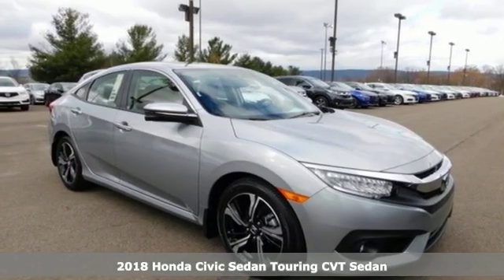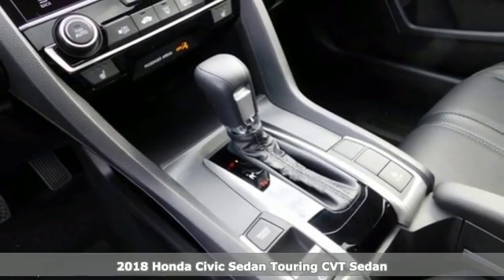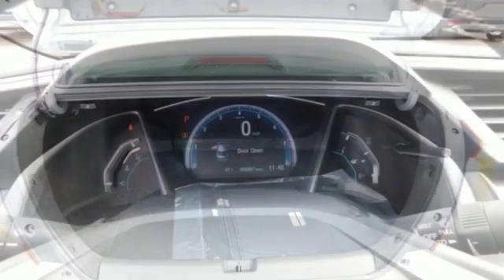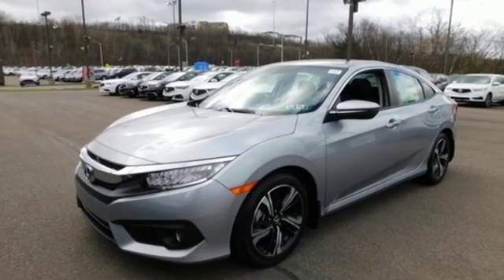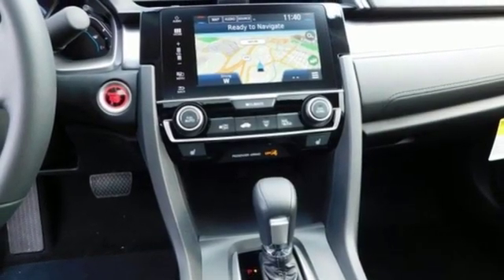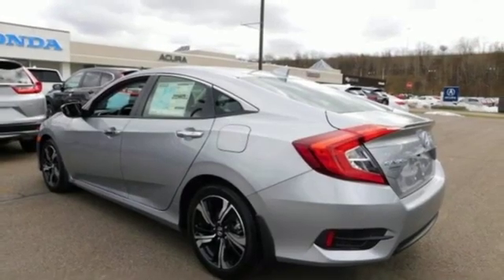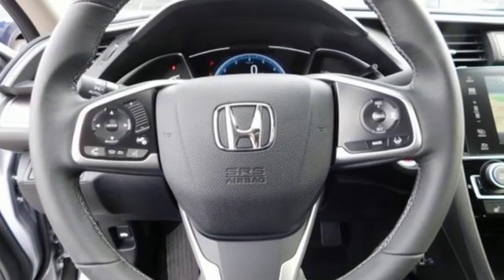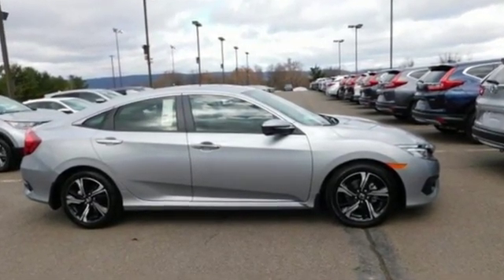New 2018 Honda Civic Wilkes-Barre PA Scranton, PA H42520 - SOLD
Year: 2018
Make: Honda
Model: Civic
Trim: Touring
Engine: 1.5L I-4 DI DOHC Turbocharged
Transmission: CVT
Color: Silver
Interior: Black
Stock #: H42520
VIN: JHMFC1F94JX033426

Address:
150 Motorworld Dr #1